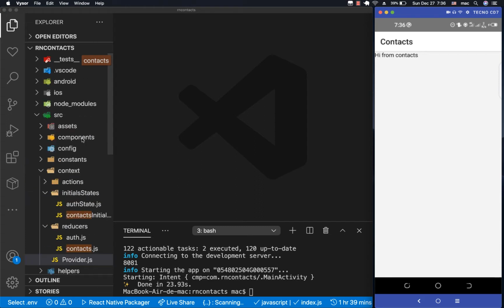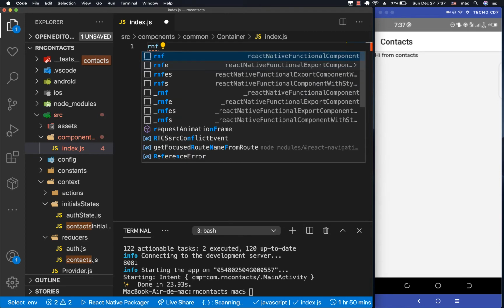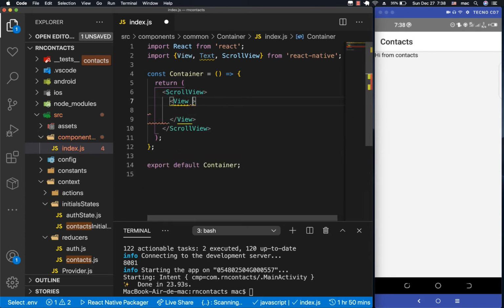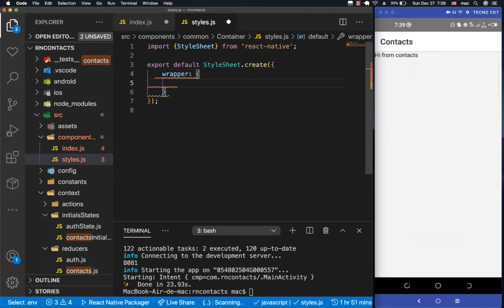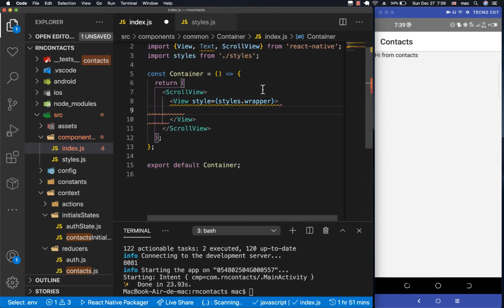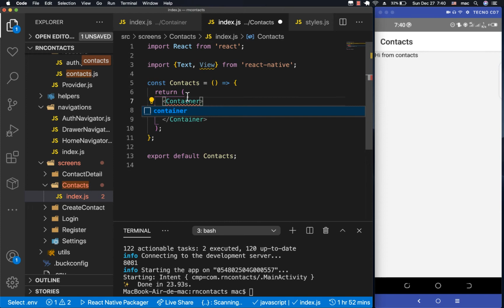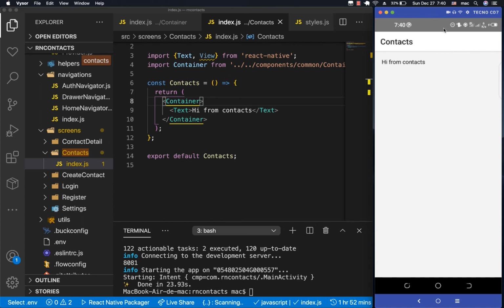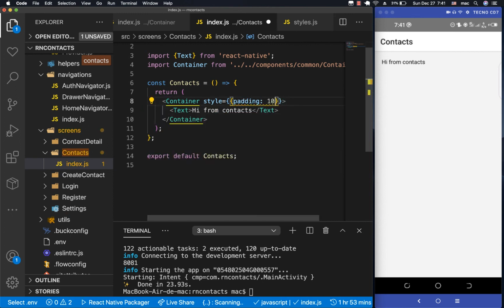Container Component. React Native Beginner Project Course.#6